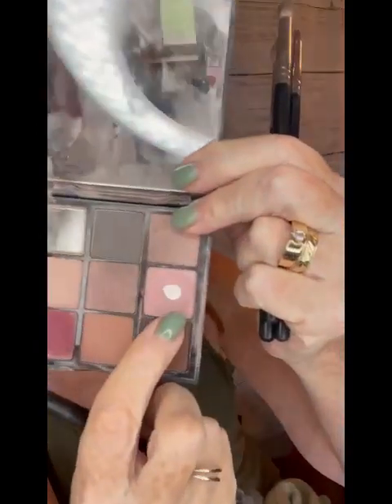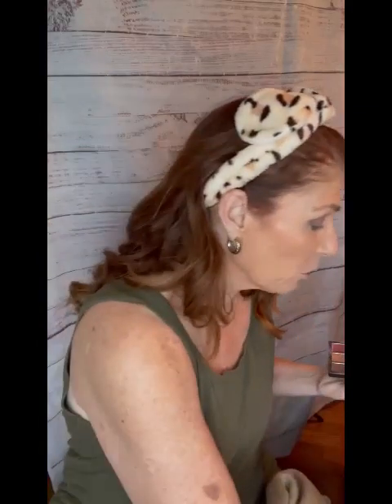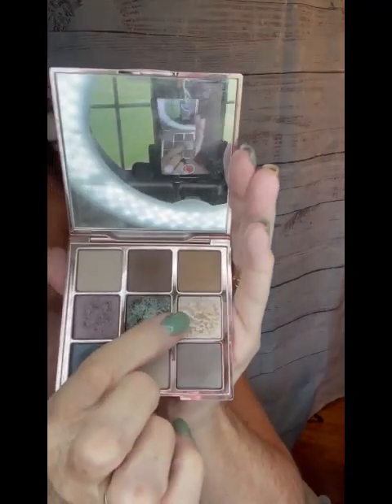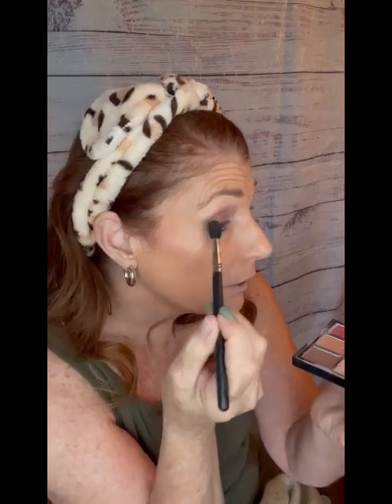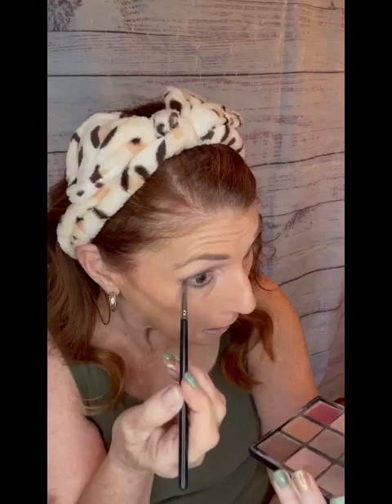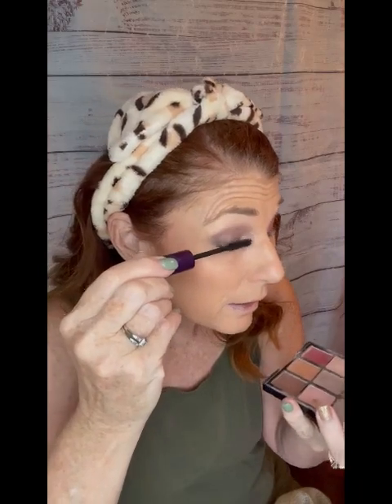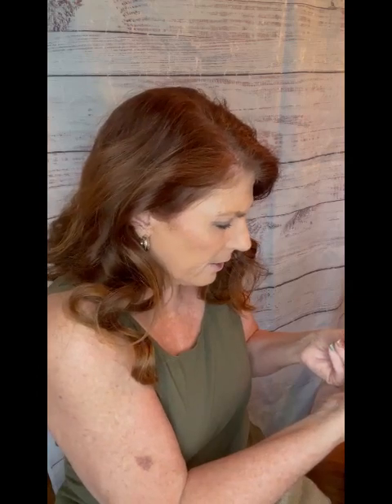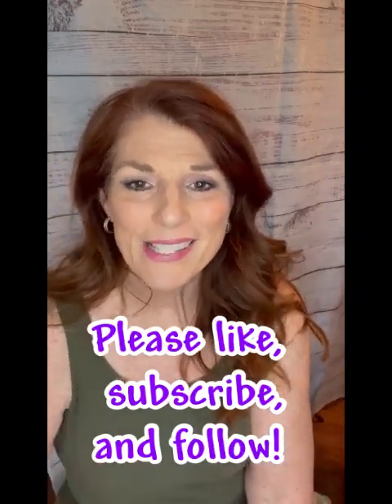How To Blend Eyeshadows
Join me for this quick tutorial on how to blend eyeshadows for a seamless, gradient look.